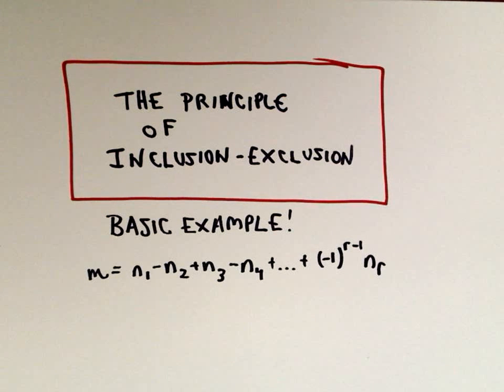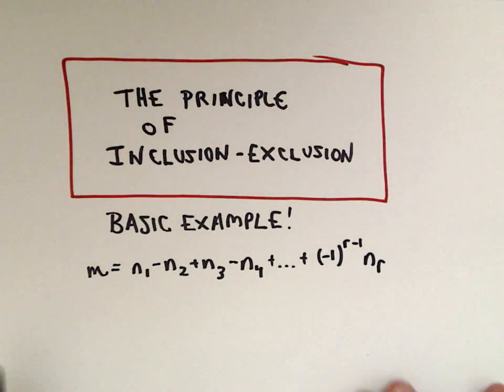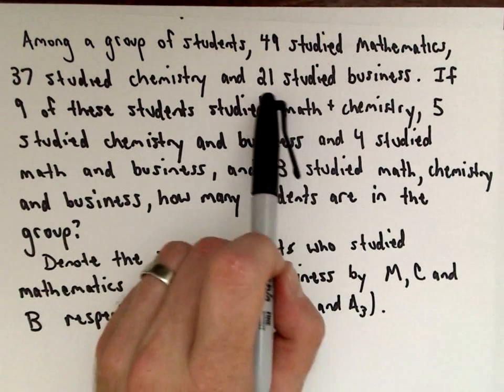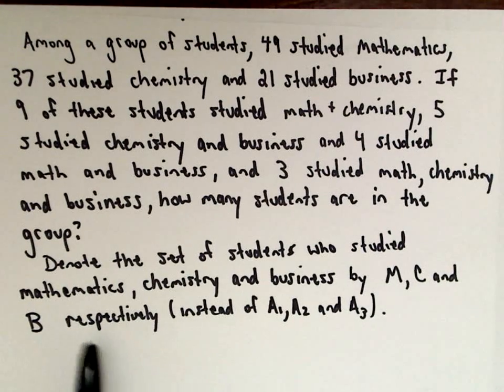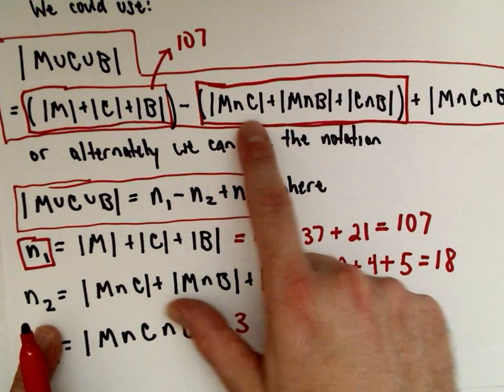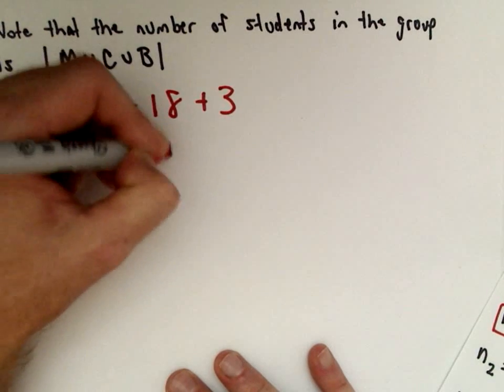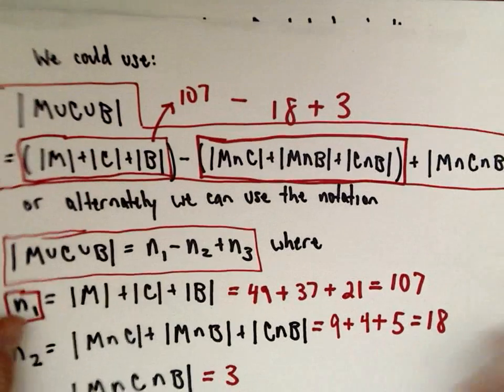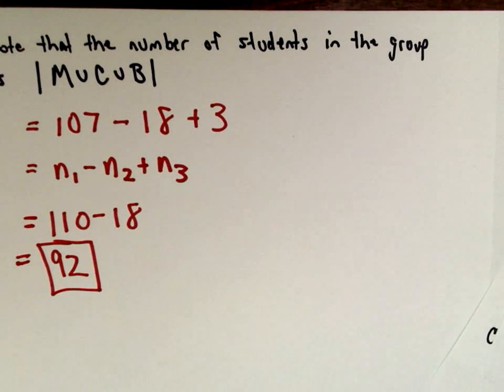The Principle of Inclusion Exclusion - Basic Example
Note that in the previous videos I gave a general introduction, described some common notation and proved the formula.  In this video, we just jump into the examples.
  Part 2: Principle of Inclusion - Exclusion Part 2 : The Proof